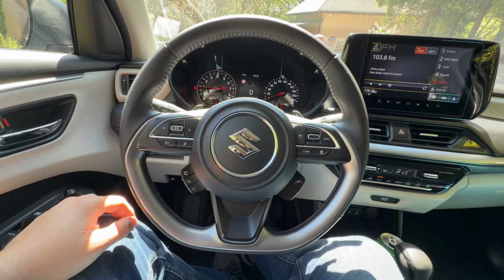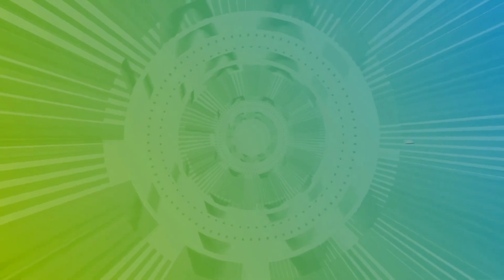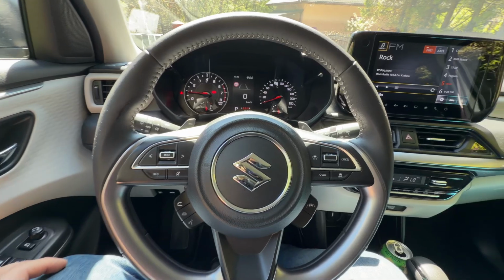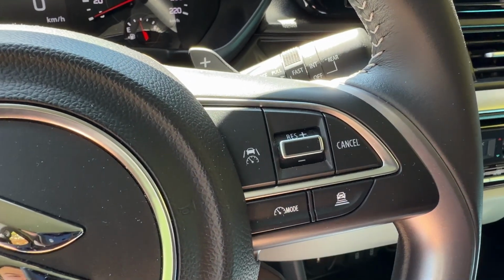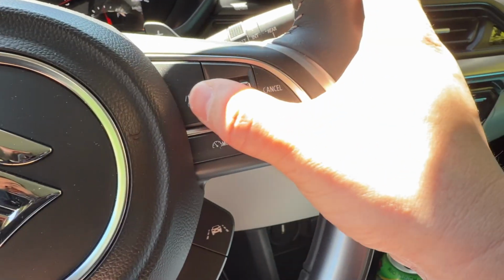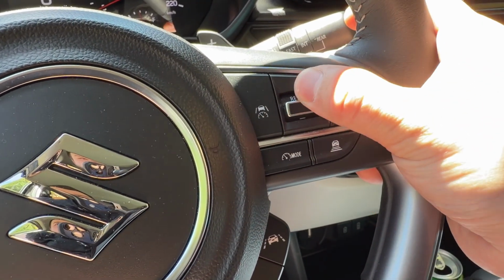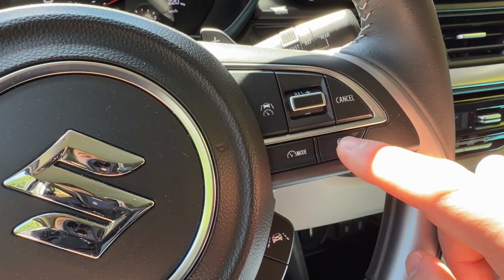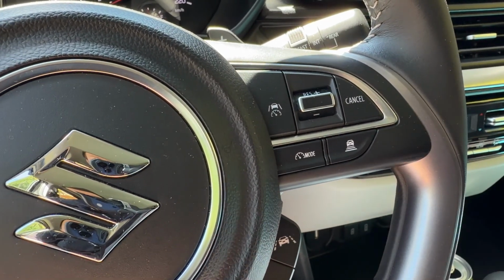Suzuki Swift VII - How to Manage Steering Wheel Buttons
In this short video we show how to manage the steering wheel buttons on the Suzuki Swift VII. You will learn where each control is and how to use cruise control and speed limiter, change the adaptive cruise distance, control radio and volume, answer calls, use voice assistant, enable steering assist, and use the paddles for manual gear changes. This guide is clear and easy to follow for new Swift owners and drivers who want to use steering wheel functions safely while driving.

How to manage steering wheel buttons on Suzuki Swift VII?
How to use adaptive cruise control distance on Suzuki Swift VII?
How to control radio and phone calls from the steering wheel on Suzuki Swift VII?

0:00 Intro - Overview of Suzuki Swift steering wheel
0:05 Right side panel - Speed limiter and cruise control
0:27 Adjusting adaptive cruise distance
0:34 Left side panel - Radio station, band and volume
0:55 Call controls and voice assistant, steering assist button
1:10 Paddles behind wheel - Manual gear mode (plus/minus)
1:20 Horn and closing tips